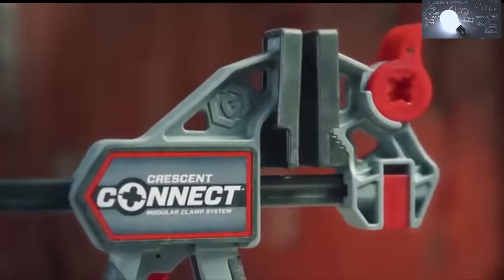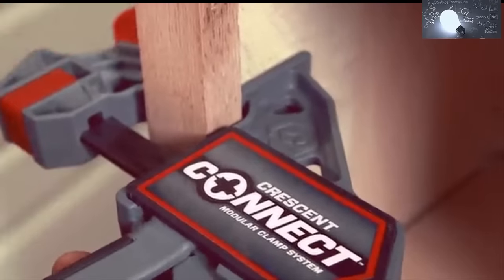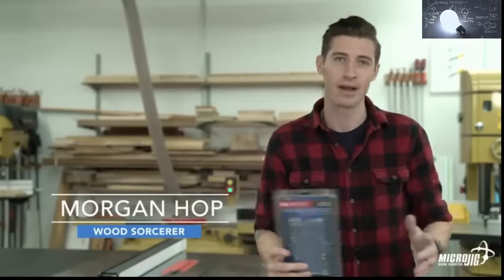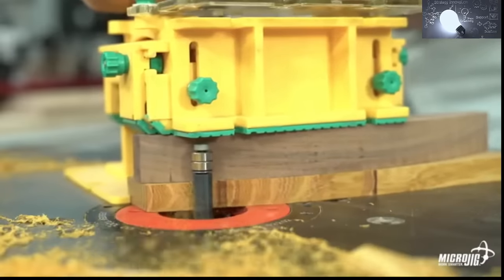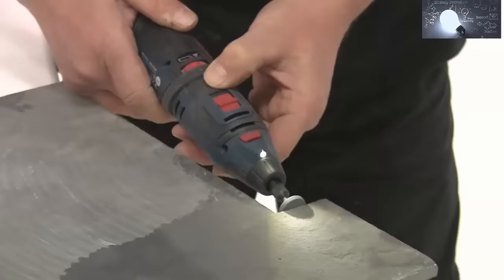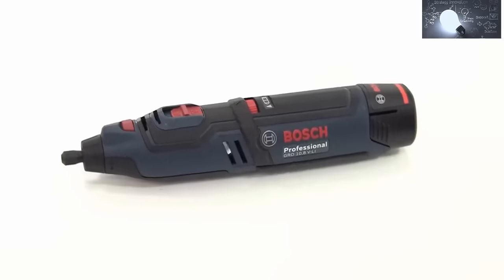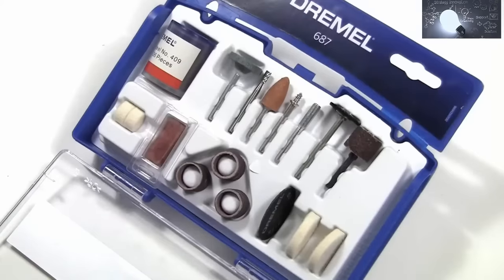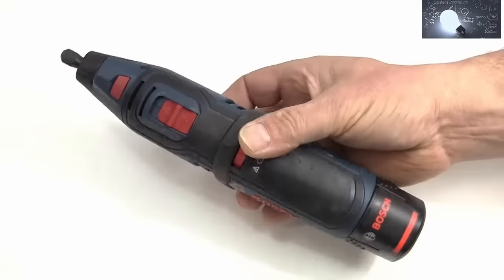10 WOODWORKING TOOLS YOU NEED TO SEE 2020 AMAZON 13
10 WOODWORKING TOOLS YOU NEED TO SEE 2020 AMAZON LINKS:1.Kreg WOODWORKING TOOLS ACS3000 Adaptive Cutting System Plunge Saw & 62" Guide Track With Project Table
2.Crescent 3" Twin Lock Connector - CCTL100
3.Metabo - Guide Rail Fs 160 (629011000), Woodworking & Other Accessories
4.MICROJIG Deflector/Connector for GRR-RIPPER and GRR-RIP BLOCK Pushblocks
5.Armor Auto-Jig Pocket Hole System
6.Edge Supply Edge Banding Trimmer – Veneer Edge Trimmer for Wood Veneer Edge Banding, PVC, Melamine, Plastic – Veneer Trimmer for Perfect Straight Finish – Woodworking Veneer Cutter
7.BLACK+DECKER Electric Sander, 1/4-Inch Sheet, Orbital (BDEQS300)
8.Bosch Gro10.8v-li Professional Cordless Rotary Tool Cutting Grinding Only Body
9.Cowryman Router Plane Handheld Woodworking Tool
10. Festool 561593 Carvex PS 420 EBQ Jigsaw